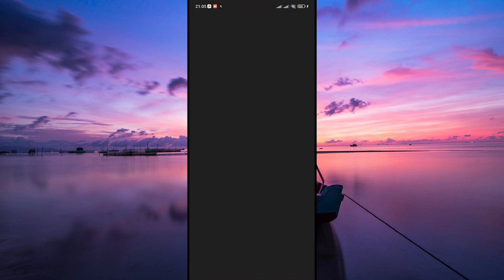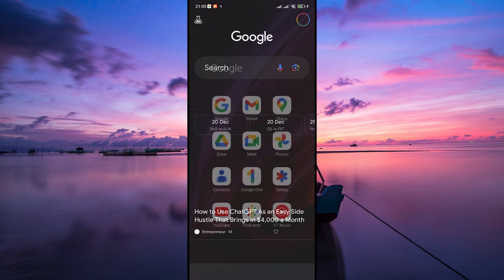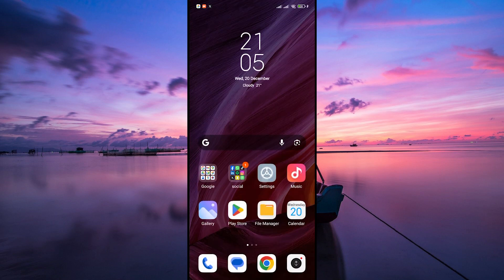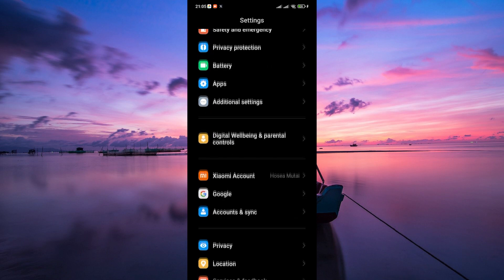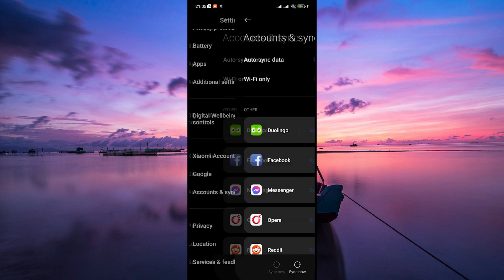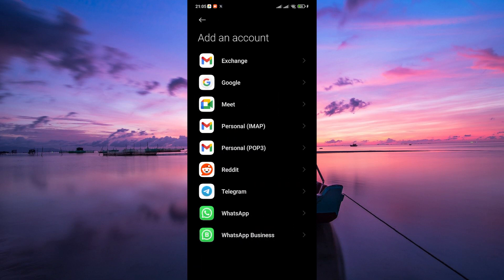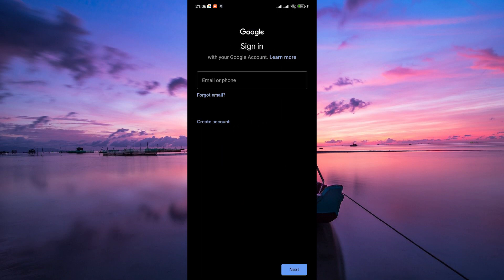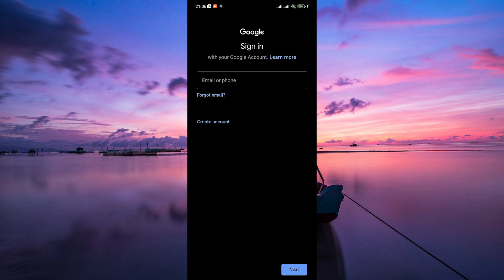How To Associate Google Account with a Device (2025) - Easy Fix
Struggling to sign in after setting up a new device?
This video shows how to associate your Google account with a device for seamless access.

New device setups or accidental removal can lock out Android users, iPhone owners, and Chromebook enthusiasts.
Learn to add Google account to device, link Google account on your device, and set up Google account on Android.

➤ add Google account to Android phone in Settings
➤ link Google account on iPhone via Gmail app
➤ associate Google account on iPad in iOS Settings
➤ add Google account on Windows 10 Mail app
➤ sign into Google account on Chromebook setup
➤ link Google account in Chrome browser on Windows
➤ associate Google account on Android tablet for Play Store
➤ add Google account to Samsung Galaxy device

Applies to: Android phones and tablets, iPhone and iPad, Windows PCs, and Chromebooks.